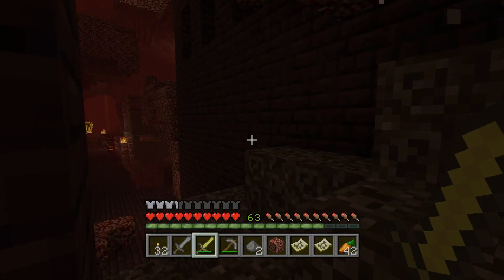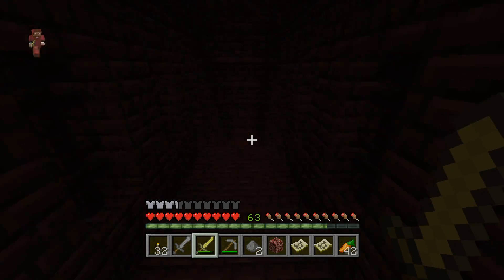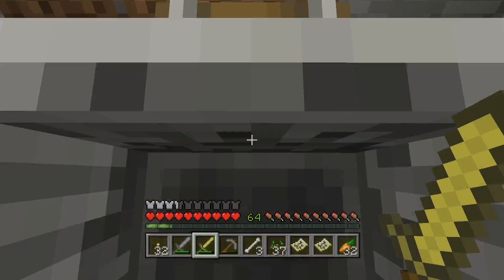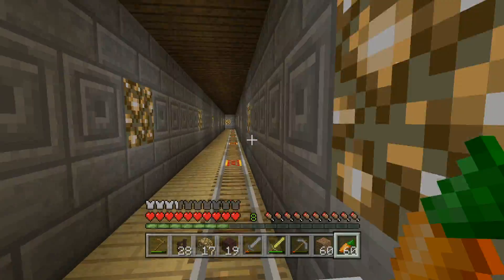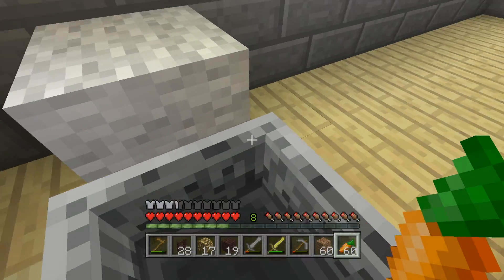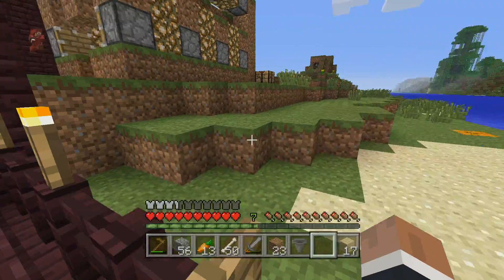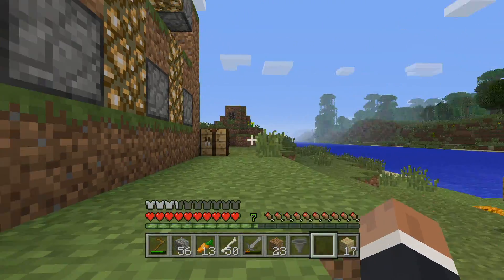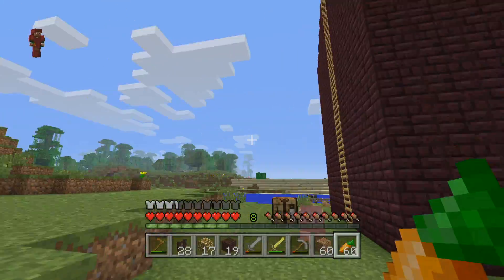Minecraft Episode 6 - Pumpkin Farming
Quick update on tunnel decoration and my new extension.

Recorded on a Hauppauge HD PVR 2